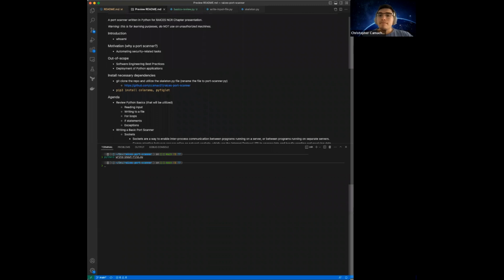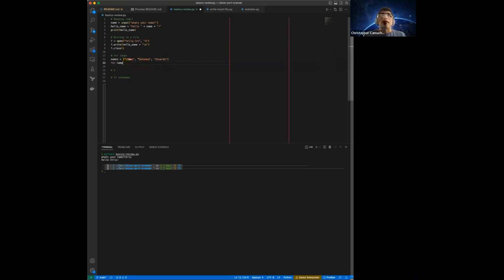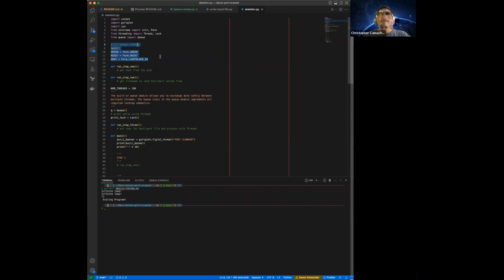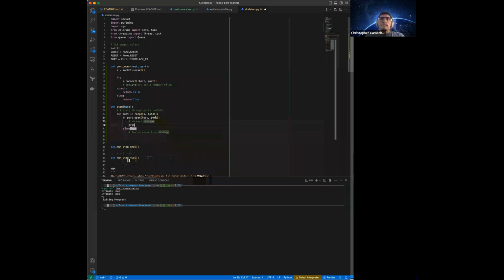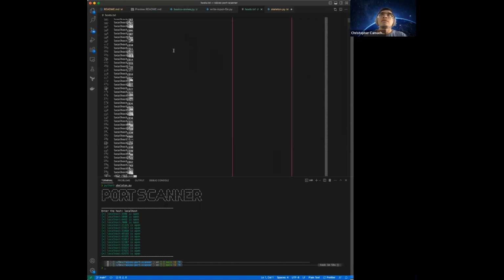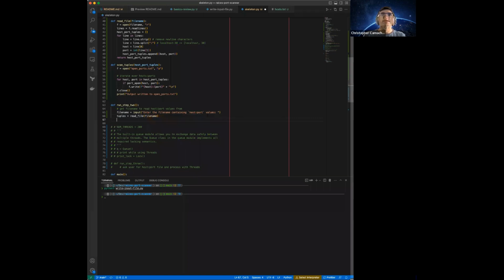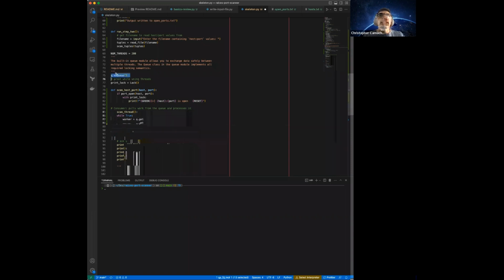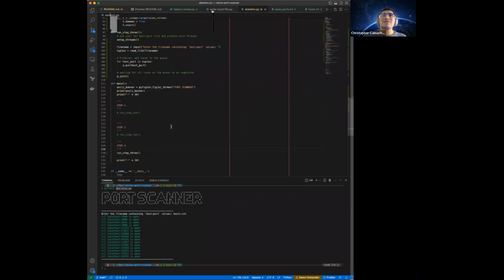Python: Beyond the Basics w/ Christopher Camacho – A Raices Cyber Education Series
Raices Cyber Education Series presented by our NCR Chapter brings you a workshop by Christopher Camacho on writing a port scanner in Python.
*For learning purposes only – do not use on unauthorized machines*
Become a better cybersec professional.
Create impact.
CONNECT with RAICES CYBER (Our Foundation)